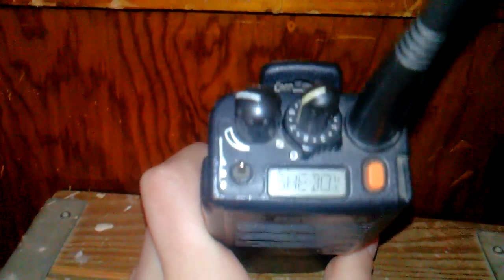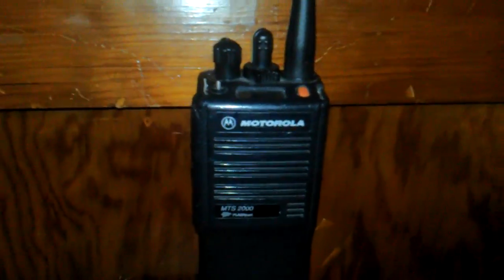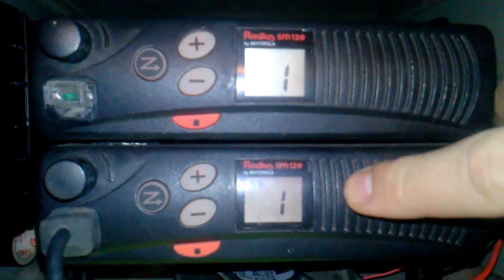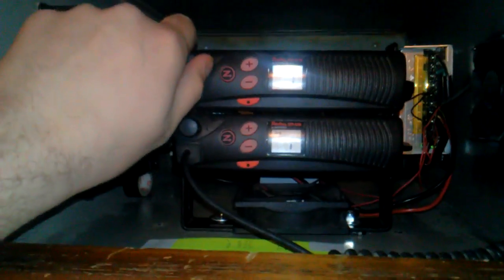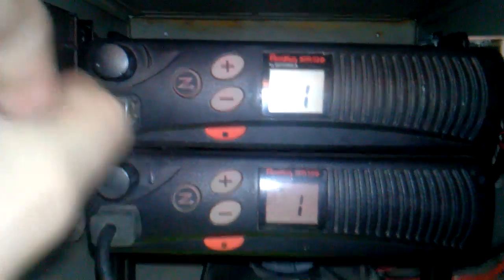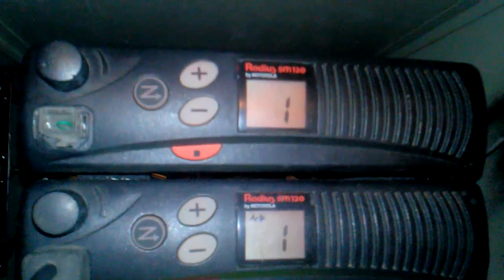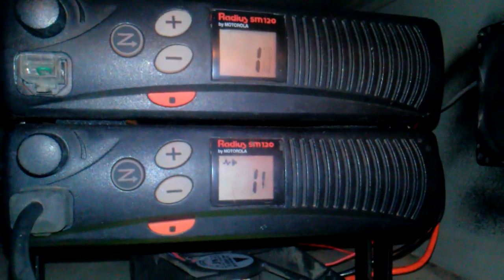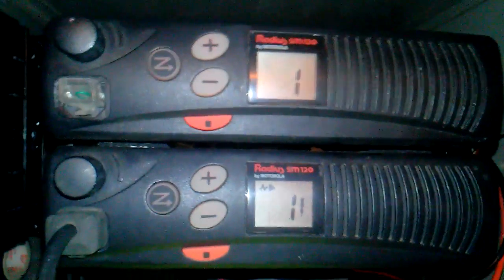Motorola SM120 G.M.R.S. Repeater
This is my first ever Motorola SM120 G.M.R.S. Repeater located in Sheboygan WI. For more details please visit MY GMRS website for Repeater Info. WQNX906